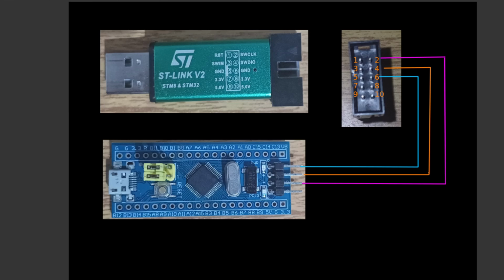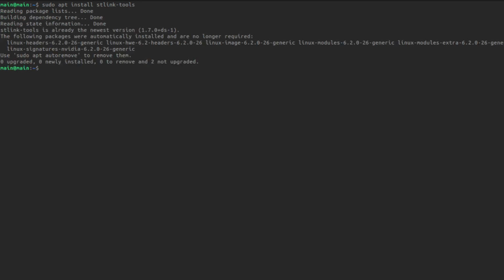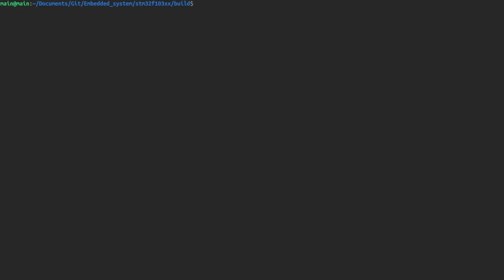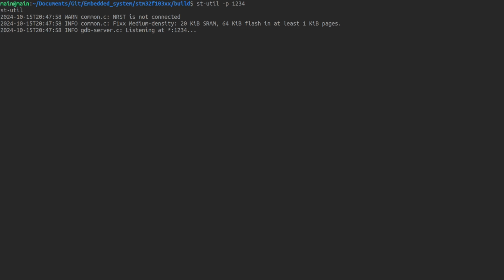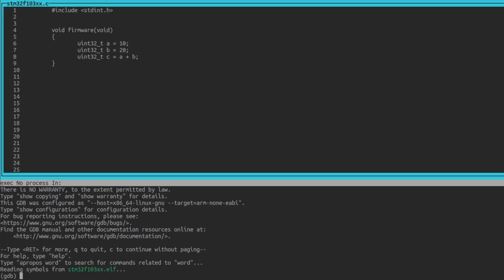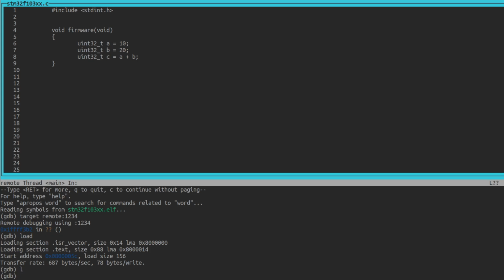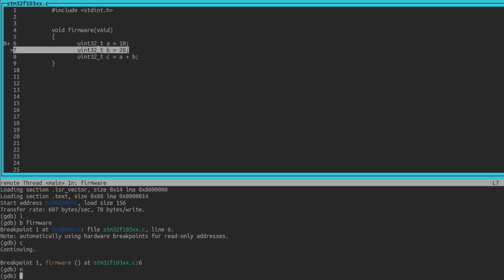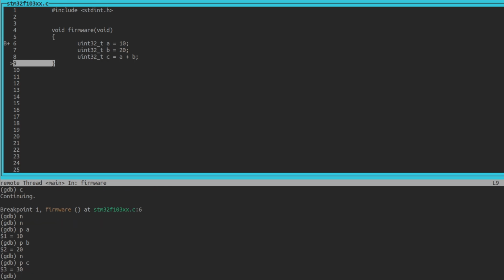Debugging using remote GDB | STM32F103 microcontroller Blue Pill- Embedded System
Debugging a STM32F103 microcontroller Blue Pill using remote GDB